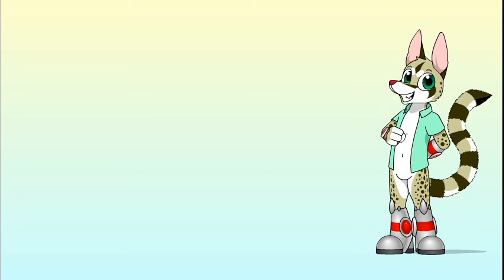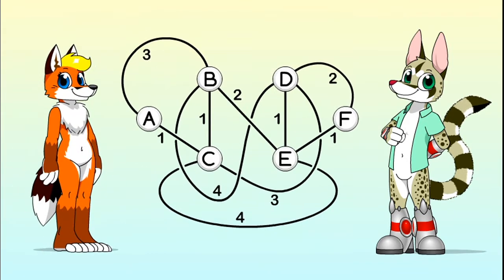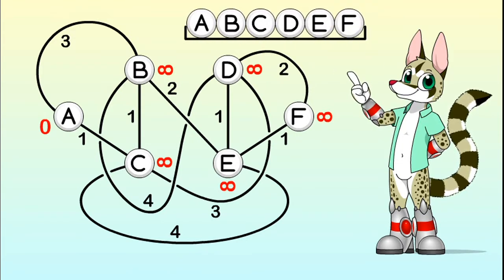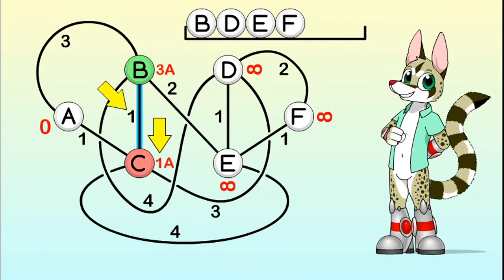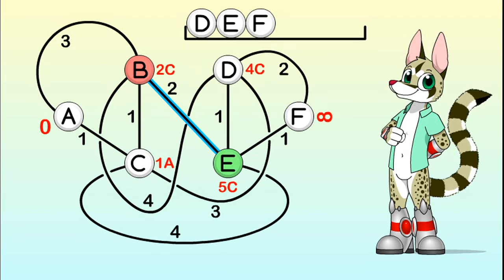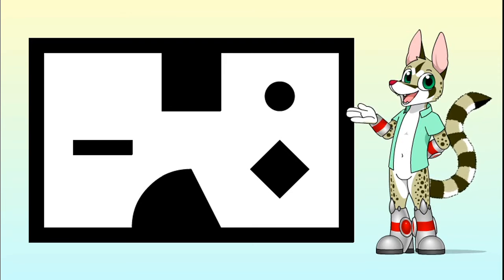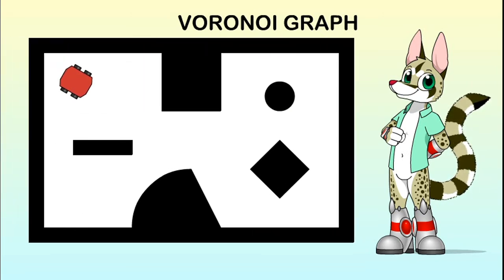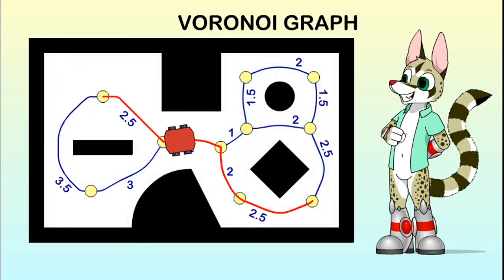Autonomous navigation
An animated introduction to autonomous navigation.

A few minutes regarding the A* search algorithm and directed graphs were removed as I thought that this lesson was already too complex without them. Shout-outs to my friend PalmarianFire for teaching me how to synchronize audio on Adobe Flash.

Also, the audio is worse than in the previous lesson because my video editor decided so and I could not convince it otherwise.